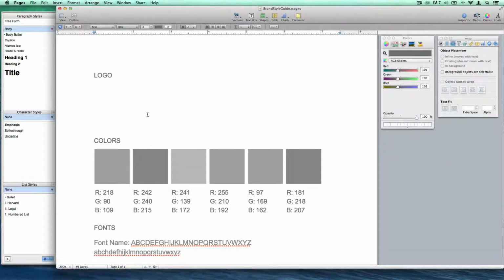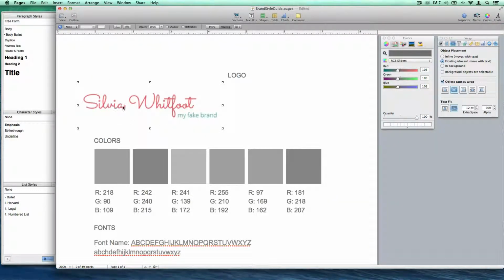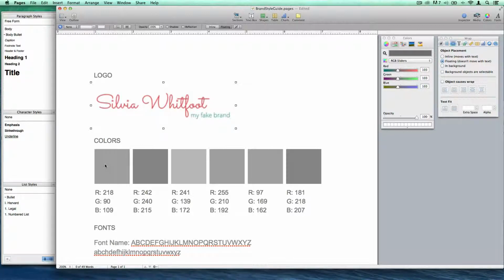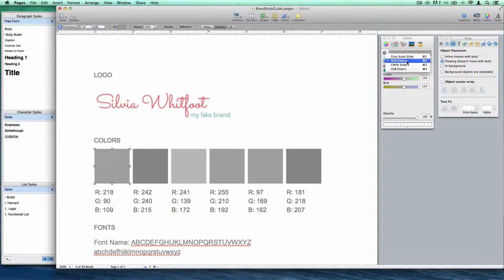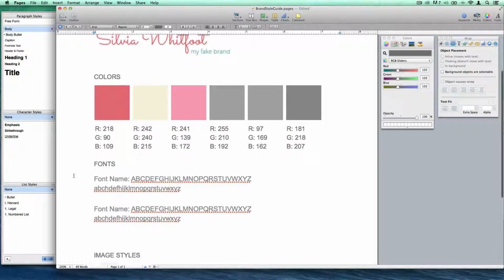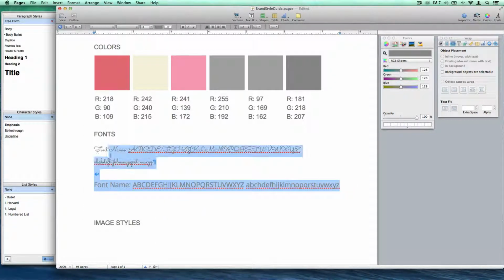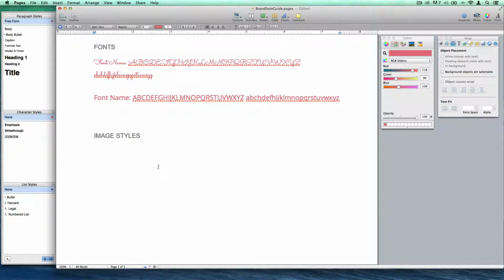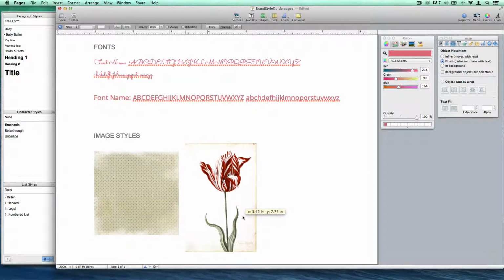PYOB Pages Style Guide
Consistent branding is gold! Having a Brand Style Guide makes being consistent way easier!

and get the Pages template to create a Brand Style Guide for your business.  It's free!